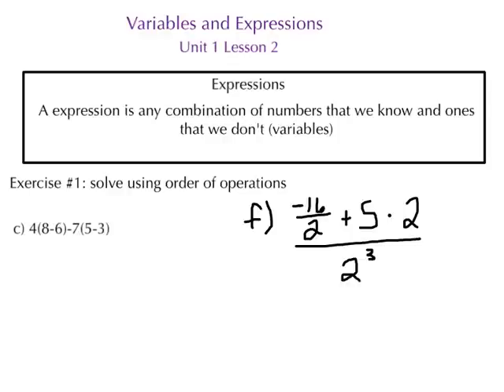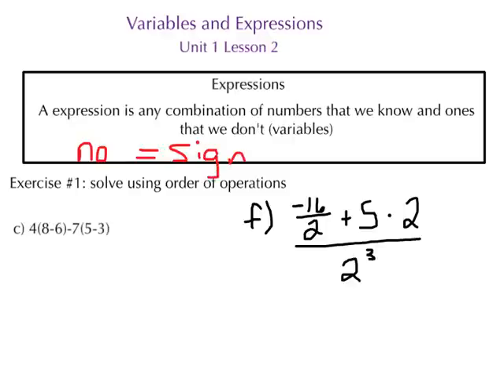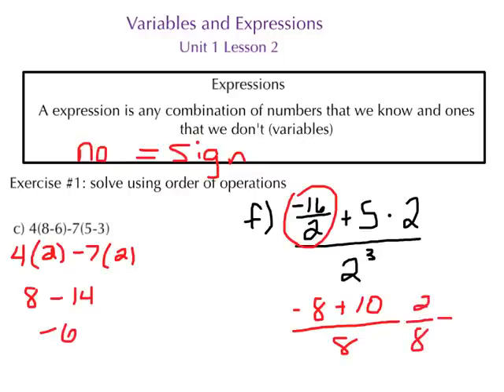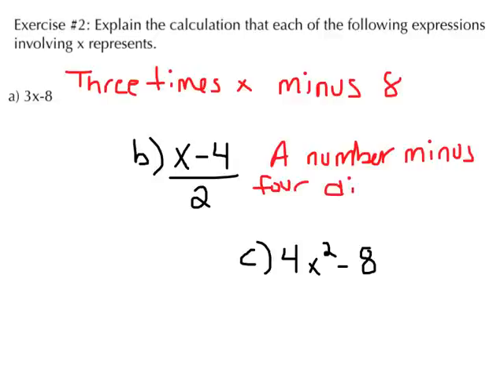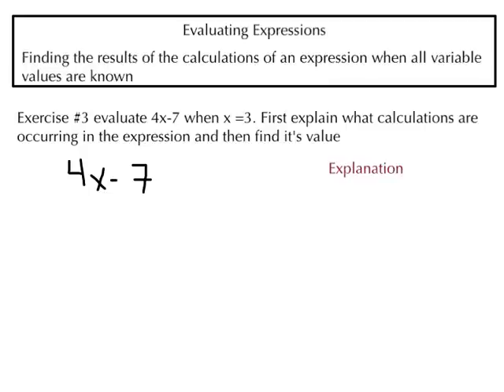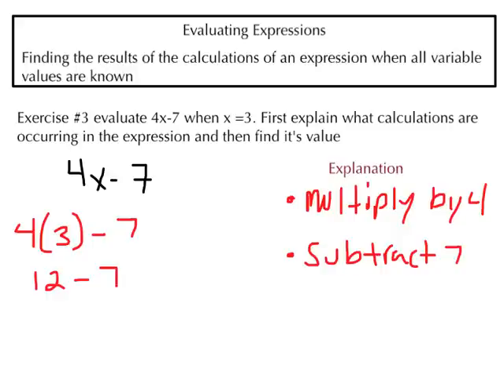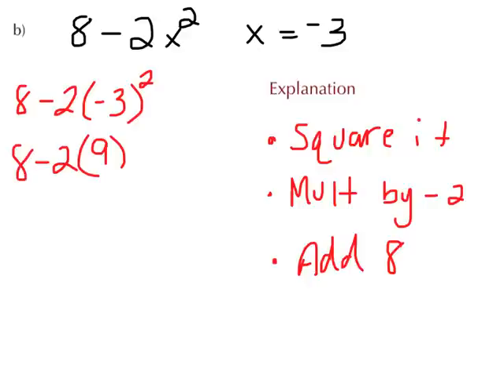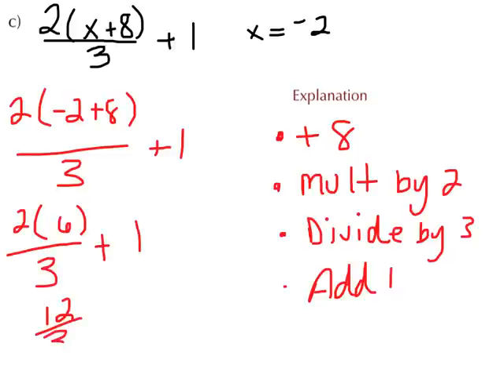Unit 1 lesson 2